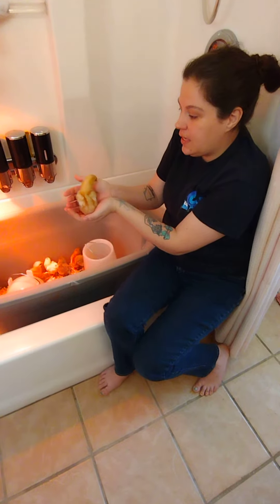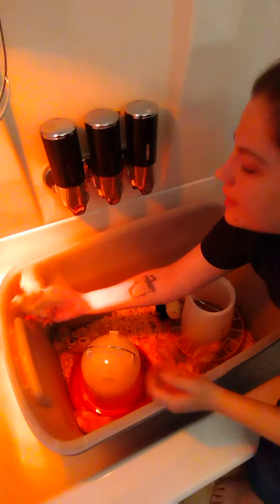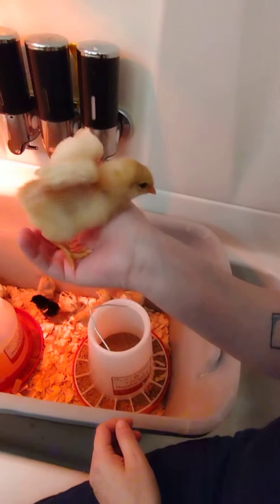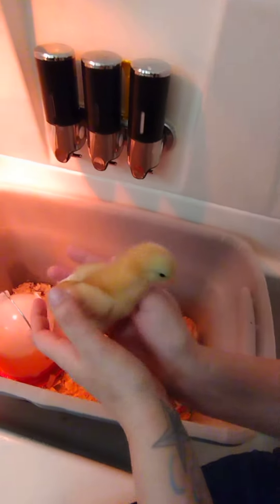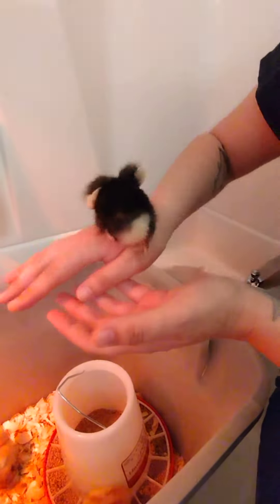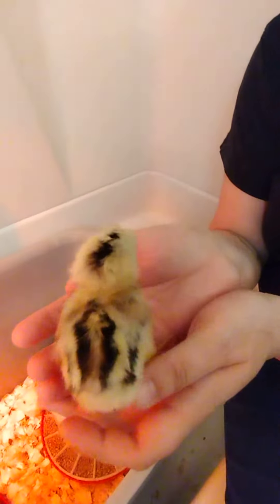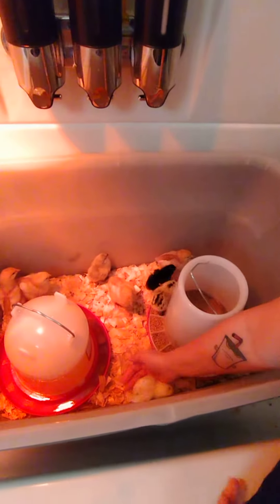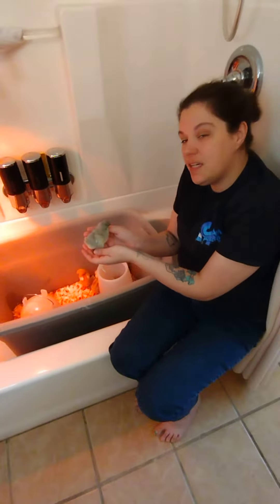Introducing the Flock of Baby chickens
Henrietta (Isa Brown)
Nugget  (Isa Brown)
Lucy     (Isa Brown)
Ethel    (Isa Brown)
Laverne (Lavender Orpington)
Shirley   (Easter egger)
Oreo     (Black Orpington)
Pearl   (Smokey Pearl)